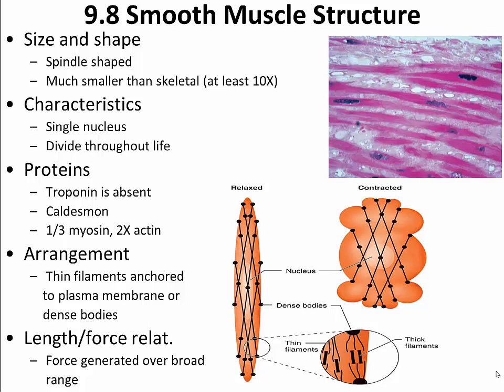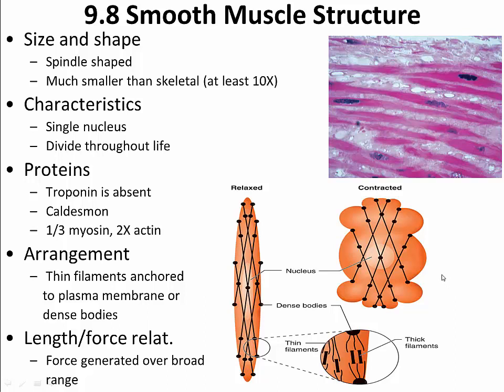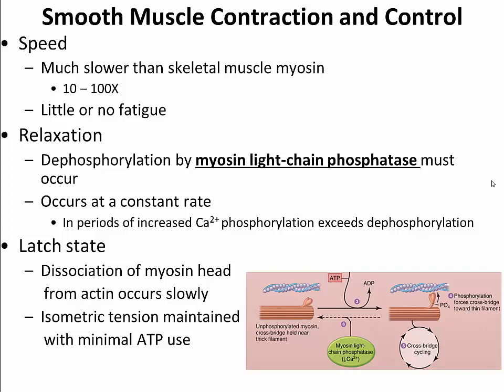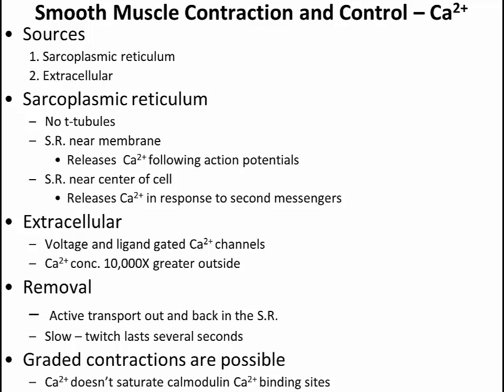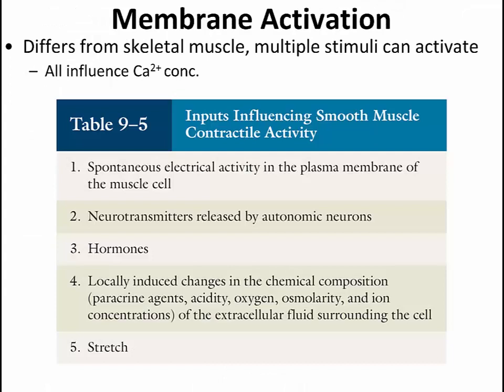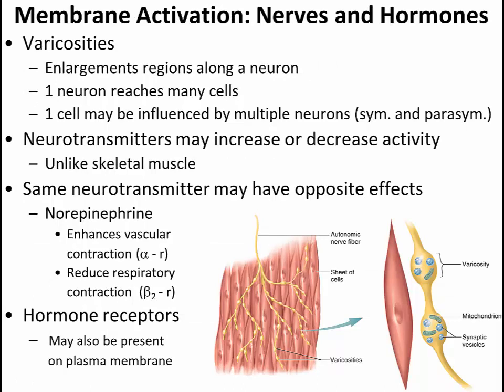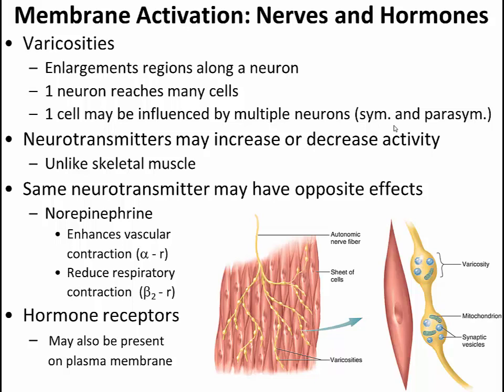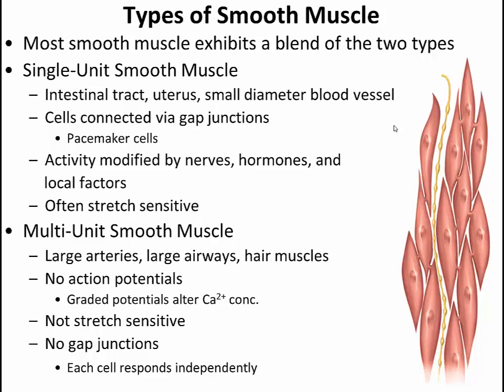Physiology (Vander's), Chapter 9.8 + 9.9